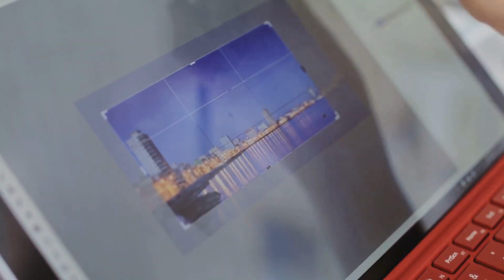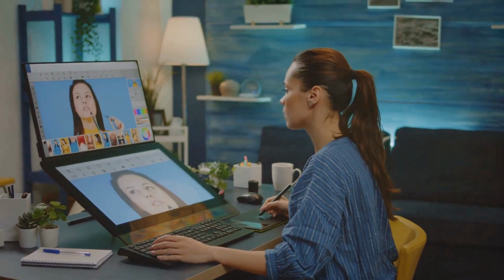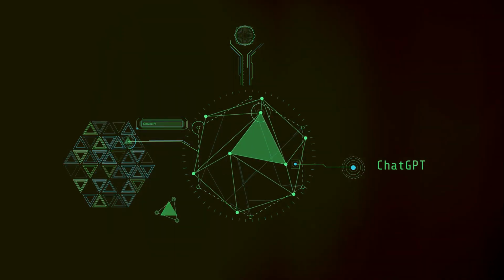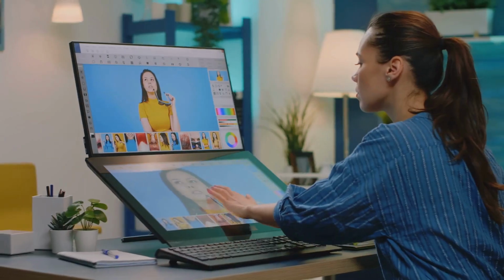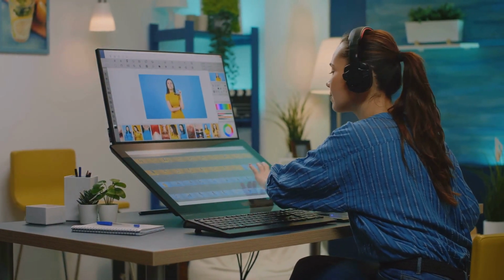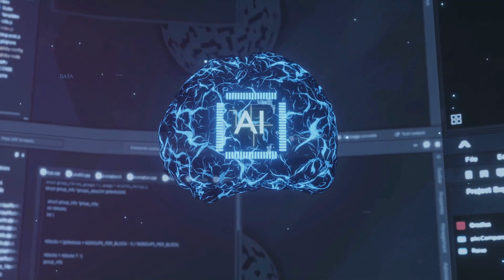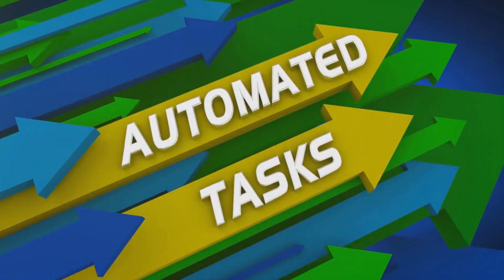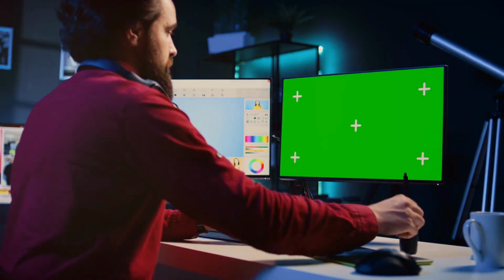Revolutionizing Creativity: Artificial Intelligence in Photoshop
Unlock the power of creativity with the fusion of Artificial Intelligence and Photoshop! 🚀 In this short video, dive into the cutting-edge world where AI meets digital artistry. Discover how AI is transforming the way we approach image editing and graphic design in Adobe Photoshop. From automated enhancements to intelligent content creation, witness the future of creativity unfold before your eyes. Don't miss out on this glimpse into the exciting synergy of technology and artistic expression! 🔍🎨